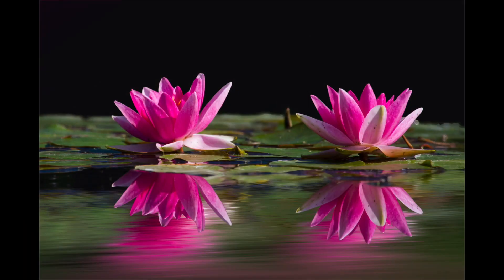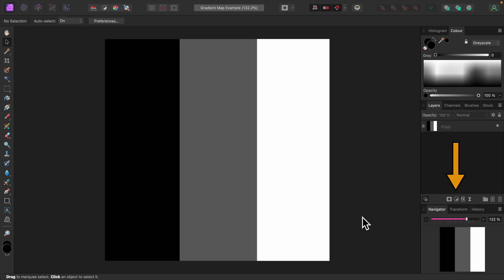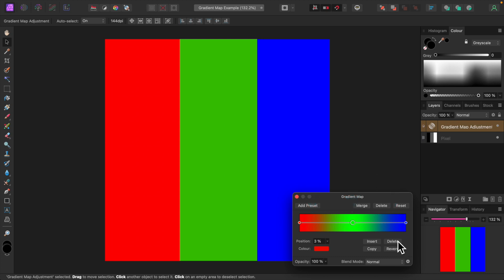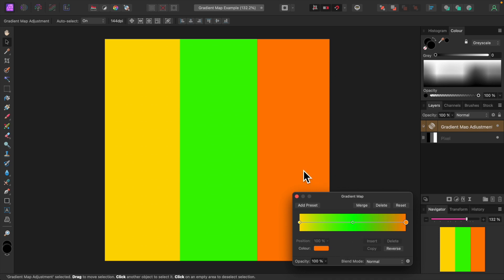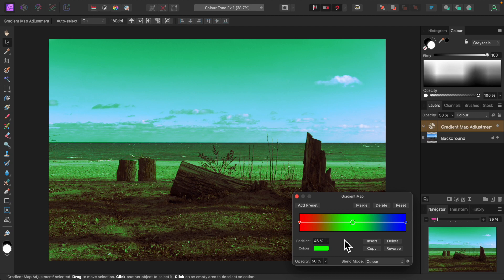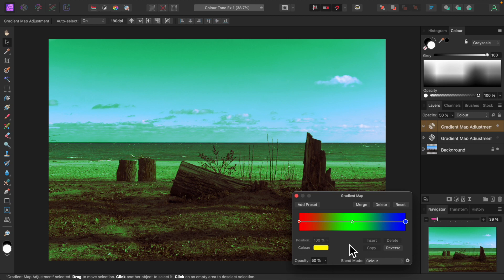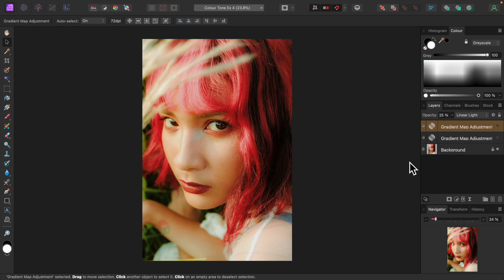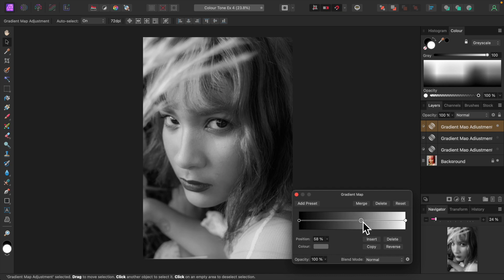Playing with Colour Tone (Affinity Photo Tutorial)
Alter colour tone with a single adjustment. Change the mood and look of your photos.

0:00 Intro
0:22 Introducing gradient map
0:44 Explanation of how a gradient map works
2:55 Changing gradient map colour
4:02 Deleting a gradient map node
4:31 Adding a gradient map node
5:02 Warming up a photo
7:11 Cooling down a photo
8:24 Using blend options
9:28 More colour toning (stock photo)
11:39 Using different blend modes
12:38 Converting to B&W